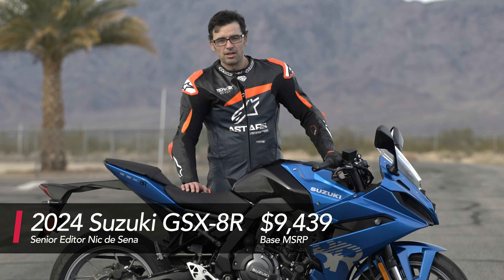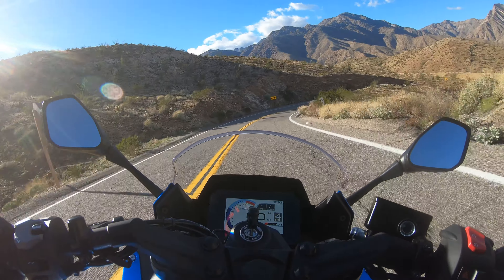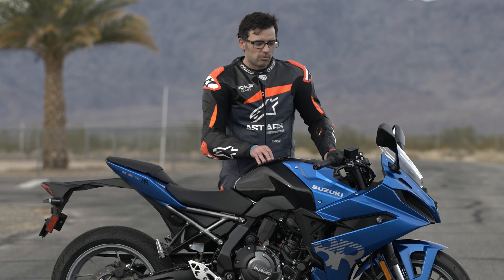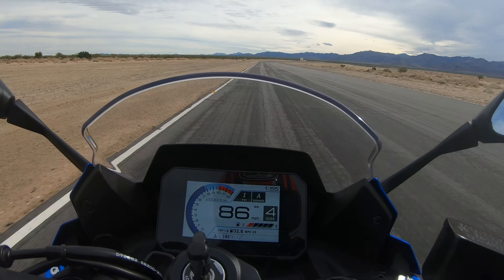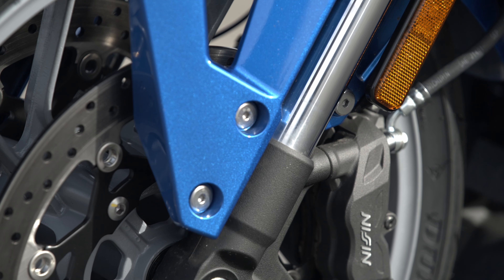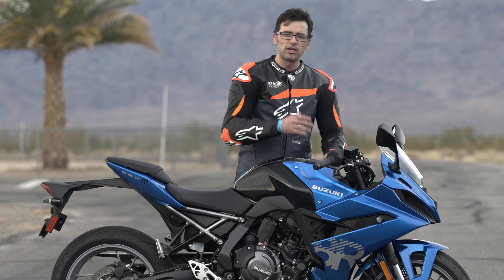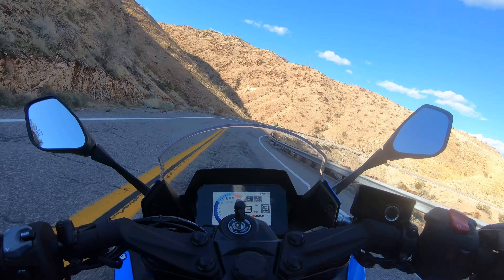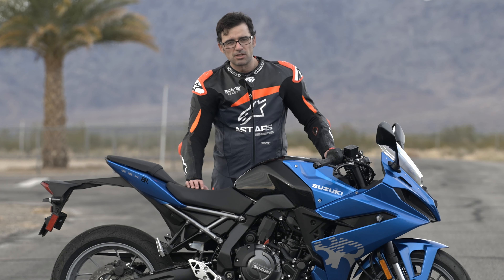2024 Suzuki GSX-8R First Ride Review | Ultimate Motorcycling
We ride the new 2024 Suzuki GSX-8R! Suzuki's latest parallel-twin-powered motorcycle joins an exciting segment of middleweight twin-cylinder sportbikes that are helping reshape the sport segement. The Japanese firm's GSX-8R, along with the likes of the Aprilia RS 660, Triumph Daytona 660, and Yamaha YZF-R7 provide an answer to the uncompromising supersport and superbike segments, offering motorcycles fit for real-world use with respect to their performance and ergonomics.

The GSX-8R is the sportier sibling of the naked GSX-8S model released in 2023. The list of differences between them is short, but quite significant with the GSX-8R model utilizing a full-fairing for better wind protection, combined with revamped Showa suspension and a more aggressive riding position to create a do-it-all sportbike reminiscent of what Suzuki's legendary SV650 achieved. Trackdays, sport riding, commuting and touring all color well within the GSX-8R's lines and its $9,439 MSRP.

We sent Senior Editor Nic de Sena to the North American launch GSX-8R launch, where he spent two full days with the new Suzuki on the streets and track.

Have any questions about the 2024 Suzuki GSX-8R? Drop them down below! Be sure to visit UltimateMotorcycling.com to see get the full story with technical specs, pricing, and much more!